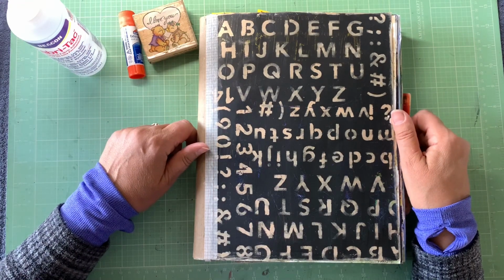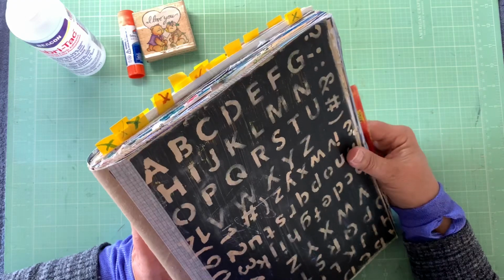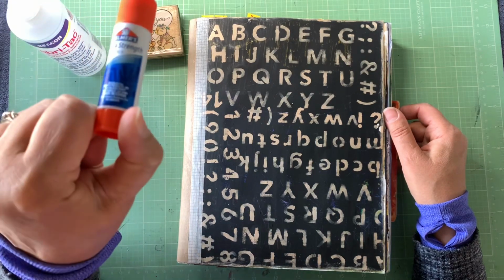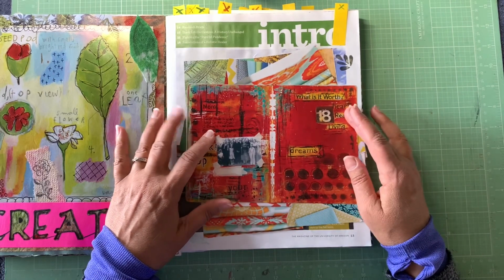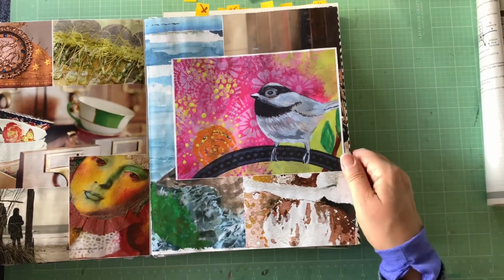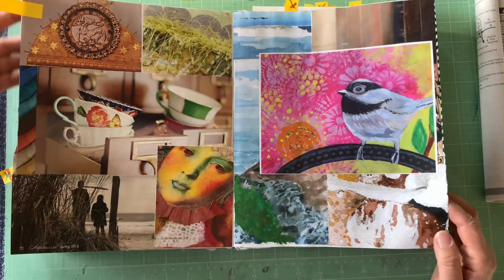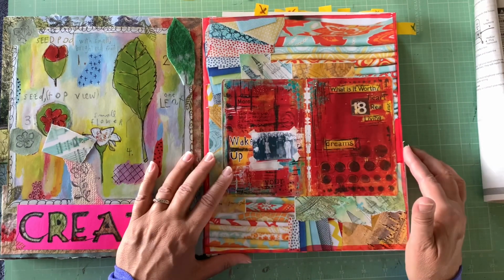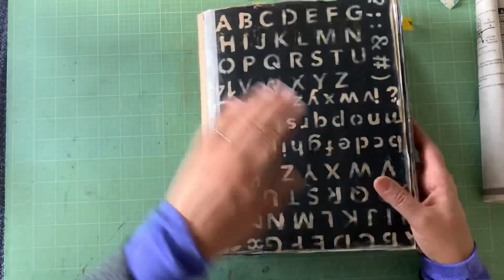Big Glue Book - PreArranged Pages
Hi friends.  Here are four more pre-arranged pages I’ve worked on to come closer to completing my Big Glue Book.  Enjoy and God Bless! Liz